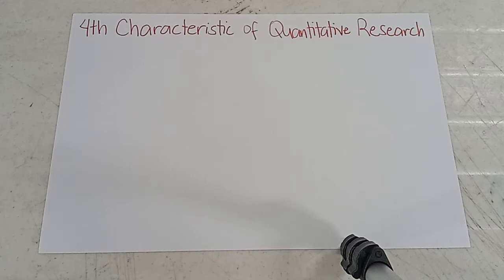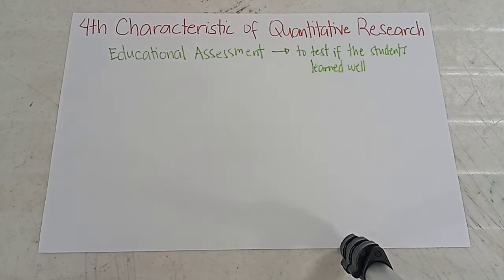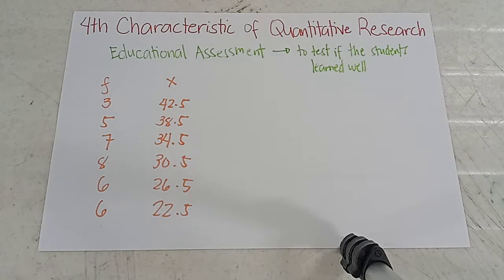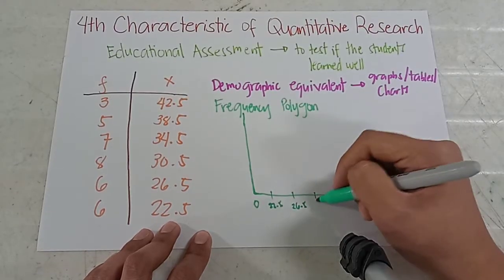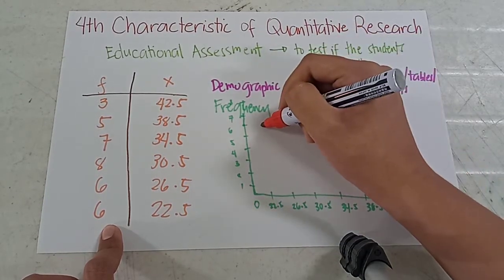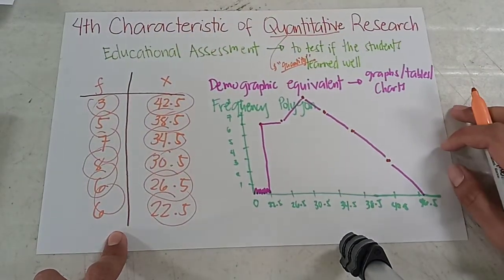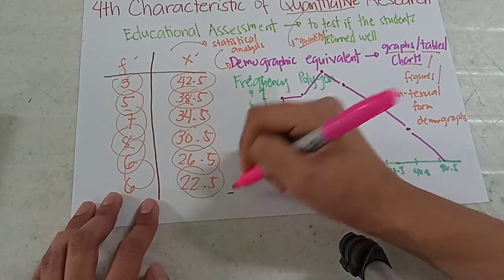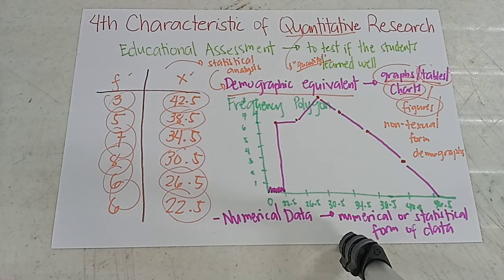Research 2 | Lesson 2 • Part 51 | 4th Characteristic of Quantitative Research